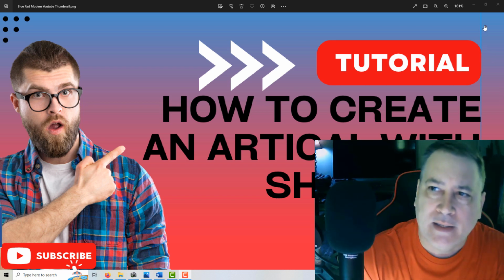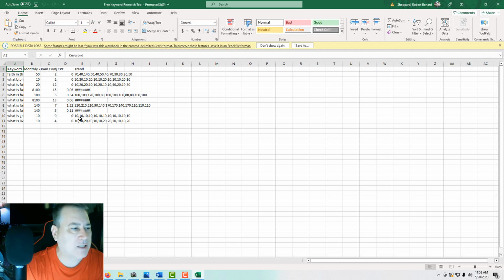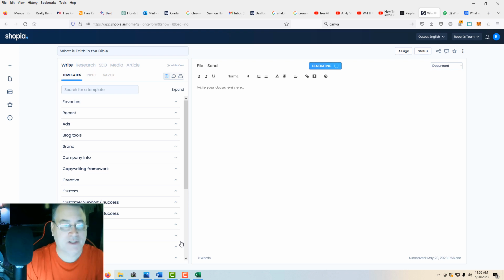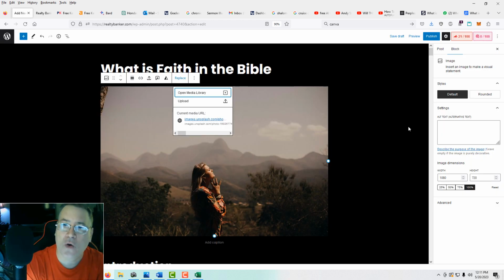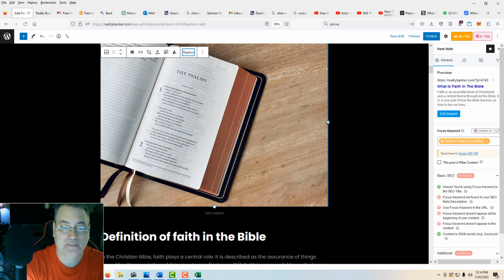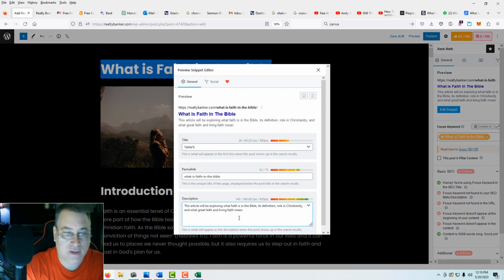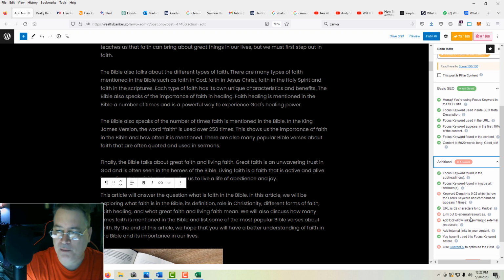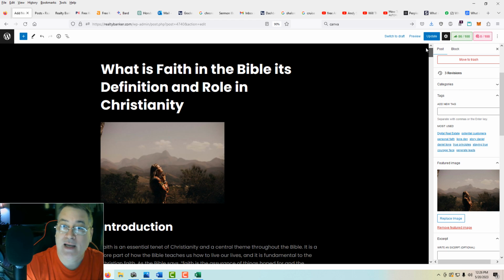How to Create Articles with Shopia 2.0 Updated 2023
Discover the power of Shopia 2.0 AI Writer and take your content creation to new heights with this comprehensive video tutorial. In this step-by-step guide, we'll walk you through the process of seamlessly integrating Shopia 2.0 AI Writer with WordPress posting, while leveraging the advanced capabilities of Math Rank SEO.

Unlock the secrets of producing high-quality, engaging content effortlessly using Shopia 2.0 AI Writer. Learn how to harness its intuitive interface and powerful AI algorithms to generate captivating articles, blog posts, and website content. Elevate your writing productivity and efficiency by leveraging the smart features of Shopia 2.0 AI Writer.

But that's not all! We'll delve into the world of Math Rank SEO, a cutting-edge SEO tool that complements Shopia 2.0 AI Writer perfectly. Discover how to optimize your content for search engines, boost your website's visibility, and drive organic traffic. From keyword research to on-page optimization, we'll guide you through the entire process, empowering you to rank higher in search engine results pages.

Whether you're a seasoned writer, a content marketer, or a business owner looking to streamline your content creation process, this tutorial is your gateway to mastering Shopia 2.0 AI Writer and leveraging Math Rank SEO for optimal content success. Empower yourself with the knowledge and skills to create compelling content that resonates with your target audience and captures their attention.